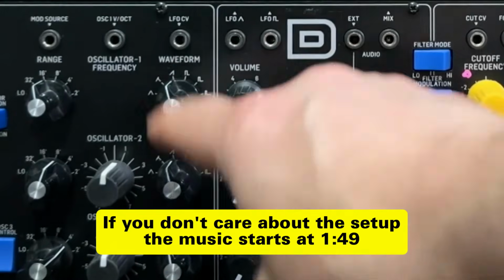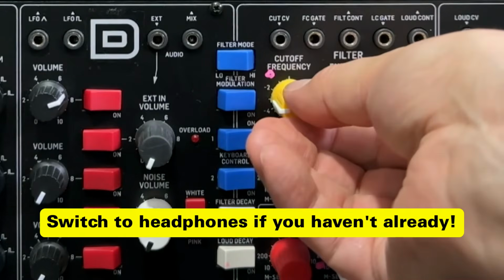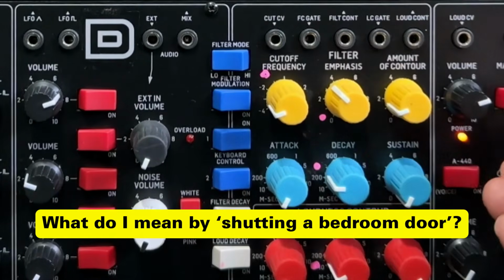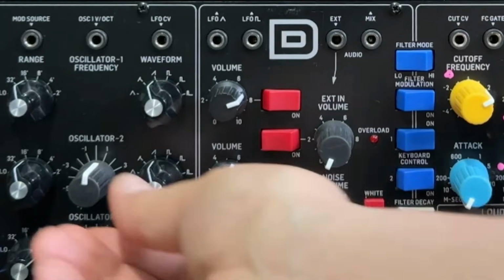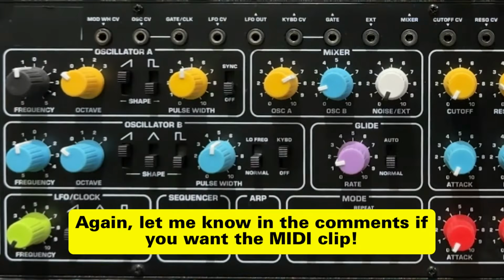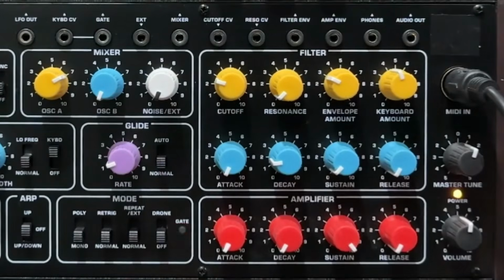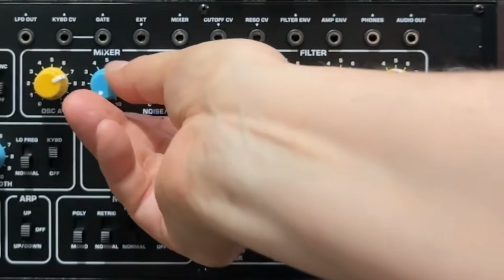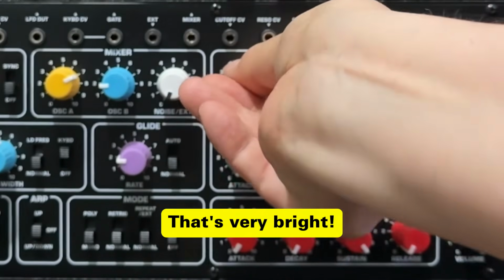How to make AMBIENT ARPS: Behringer Model D vs Pro 1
How to make dreamy, beautiful, mesmerising, hypnotic arps on your analog mono synth. I use the same MIDI clip to compare and contrast the Behringer Model D against the Behringer Pro 1. I do live performances on both and explain not only the oscillator setup but also every move I make to the filter, glide, envelopes, and so on. Finally I compare the sounds of the famous ladder filter to the Curtis filter, say which I think sounds better for this kind of hypnotic sound, and explain why. Lastly I include the full performance from the winning analog synth without my voiceover so you can hear it in all its dreamy glory!

00:00 Start
00:11 Introduction
01:13 Model D setup
01:49 Model D live performance
06:19 An important message
07:09 Pro 1 setup
07:36 Pro 1 live performance
11:45 My thoughts
15:48 And the winner is...
17:01 Full winning performance (with no voiceover)